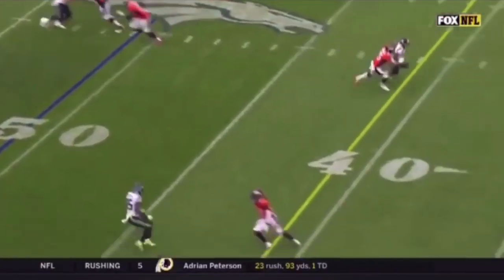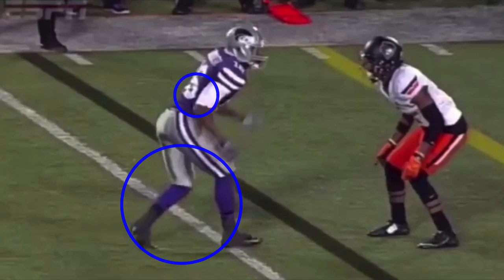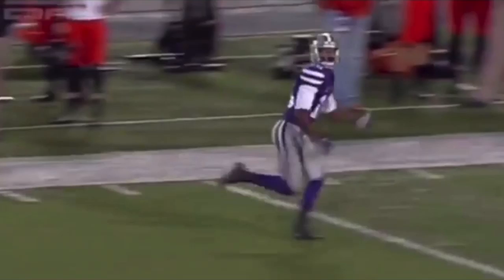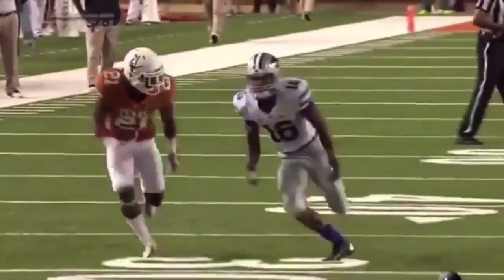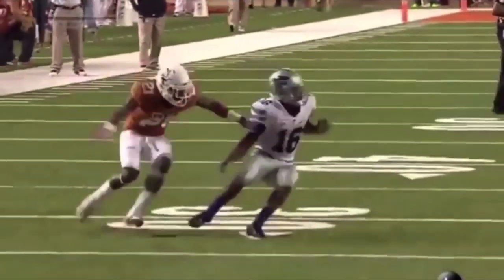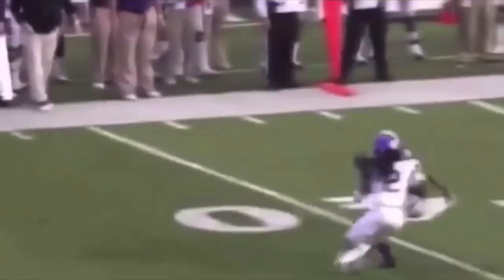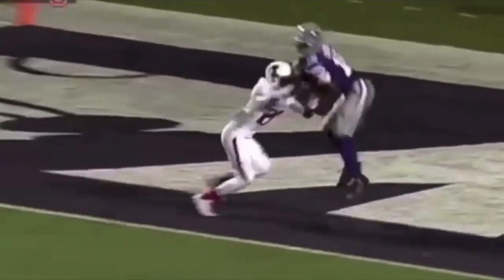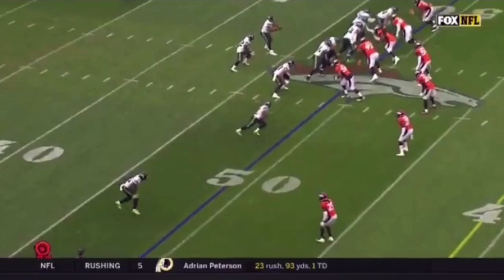TYLER LOCKETT Route Running Breakdown (WR, Seattle Seahawks)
In this video I breakdown TYLER LOCKETT of the Seattle Seahawks and his route running ability. He is one of the best slot receivers and in this video we show how small receivers can beat bigger DBs and how slot receivers can beat man coverage. I hope you enjoy!